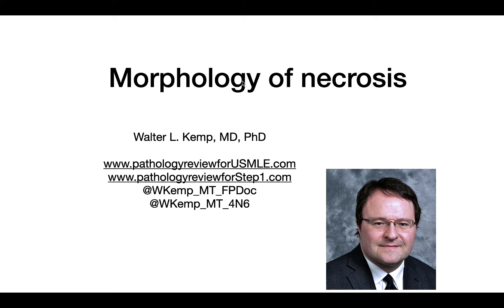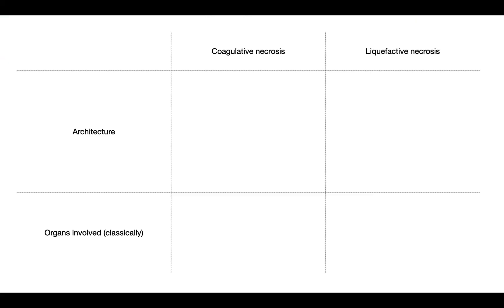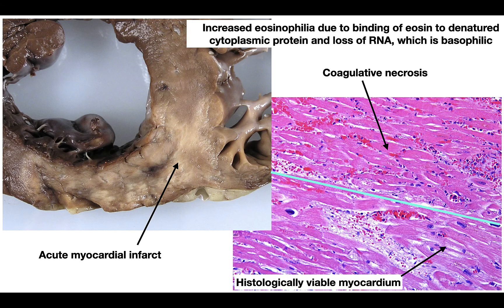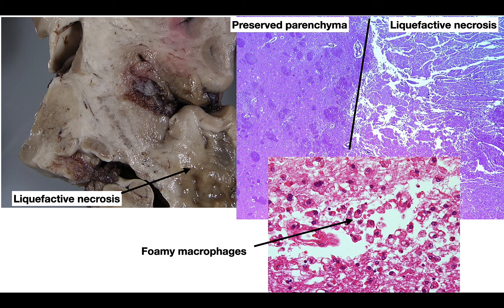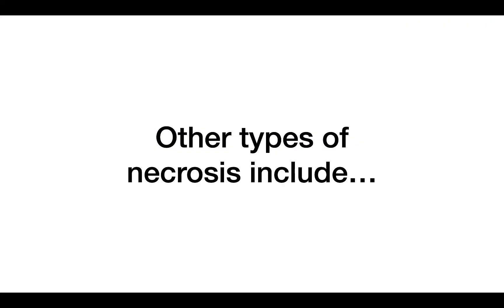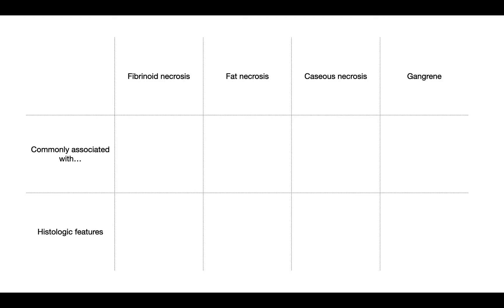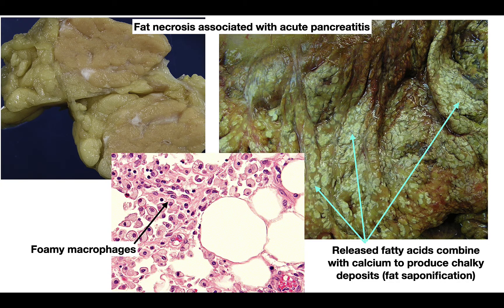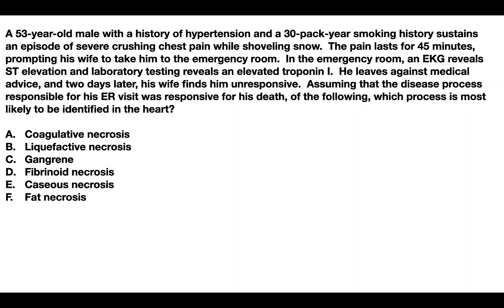Necrosis-morphology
This video will review the morphology of the forms of necrosis, using normal morphology for comparison on some slides.  Both gross and microscopic images will be presented.  The lecture is designed as a review and incorporates an active learning component to help you review the material.  Any helpful comments or suggestions are welcome.